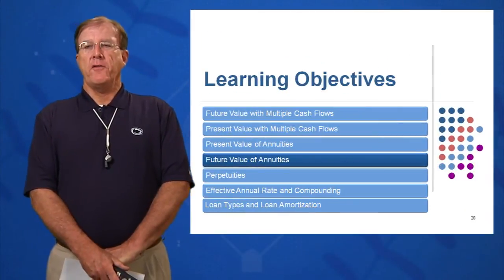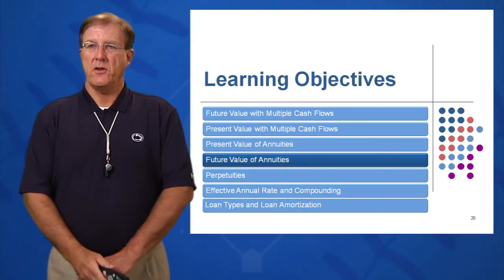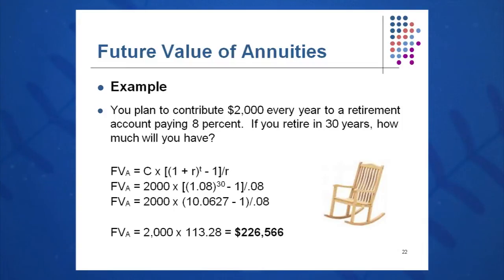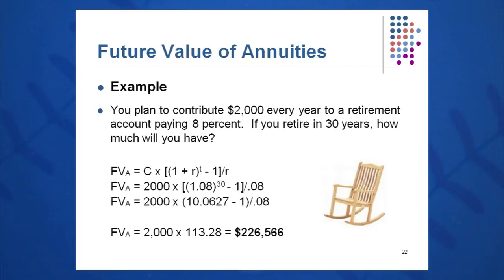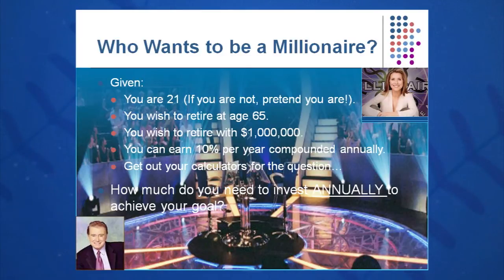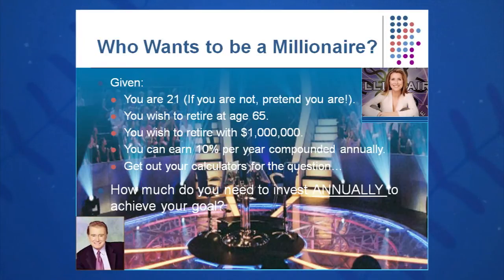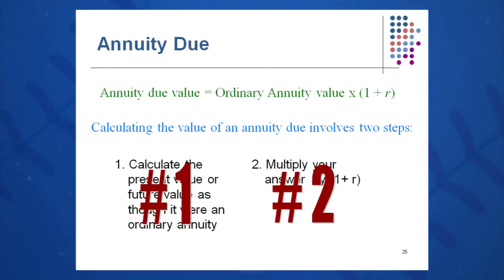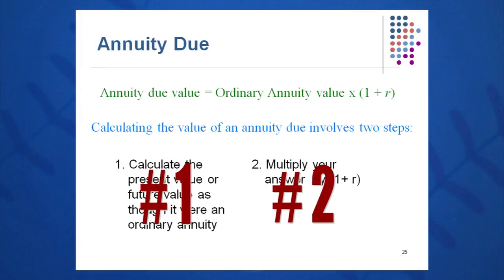Session 06: Objective 4 - Future Value of Annuities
Objective 4 - Key Concepts:
Annuity Future Value
Annuities Due: Lease/Rental Payments
Convert Annuities due to ordinary annuity value